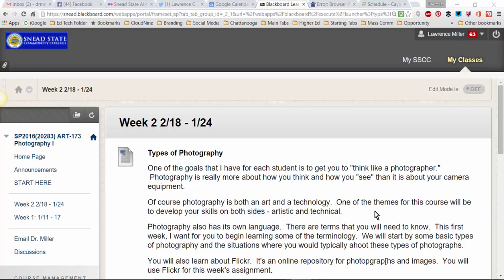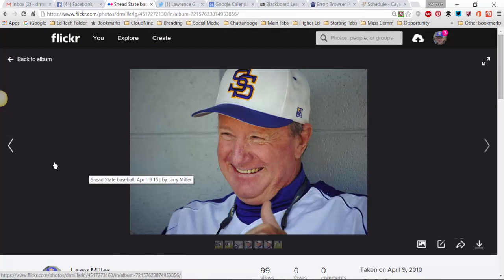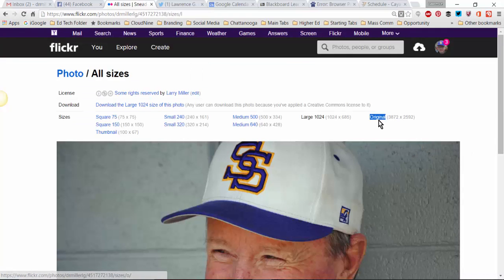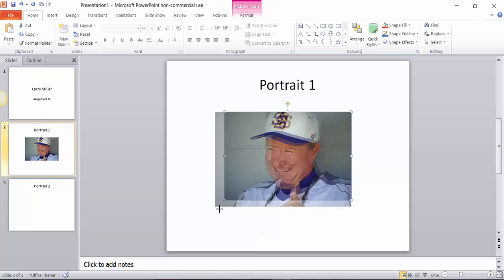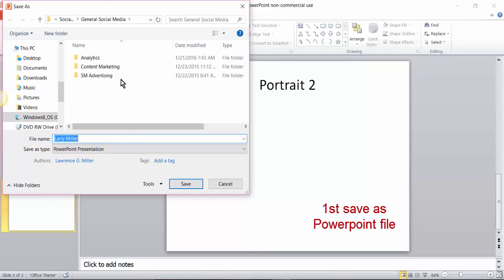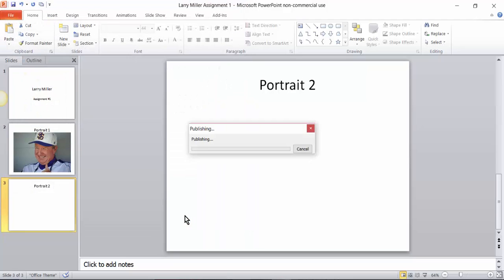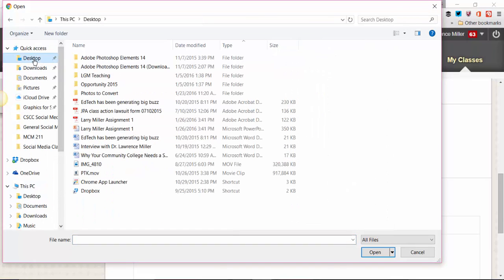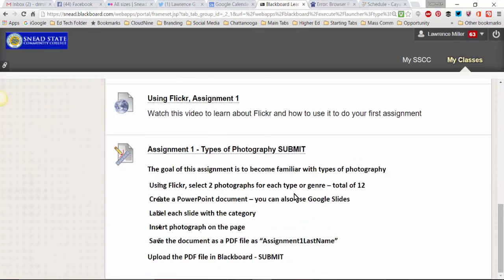How to Turn in Assignments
Create a PowerPoint with your selected photographs for an assignment.  then save as a PDF file and submit in Blackboard.++